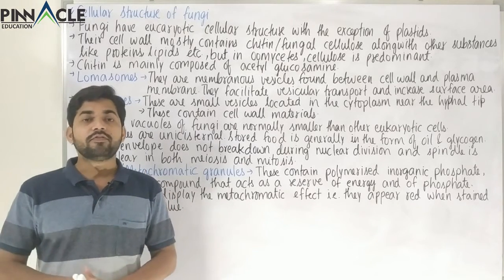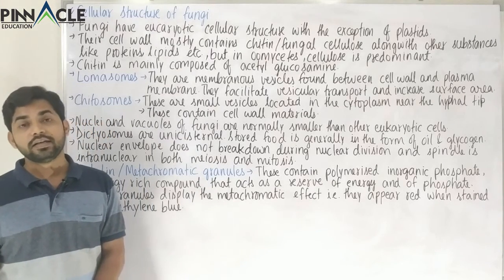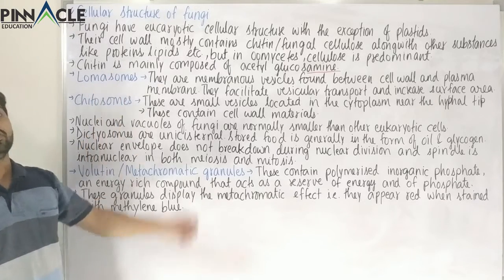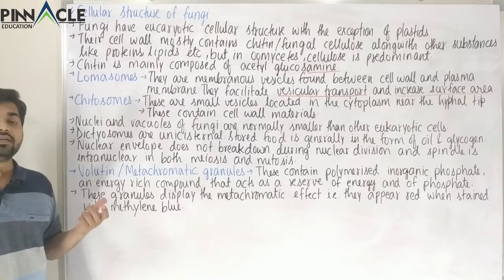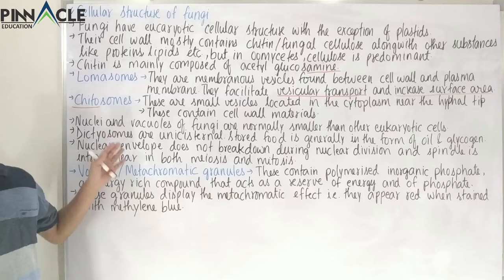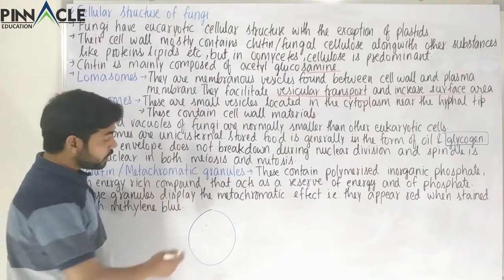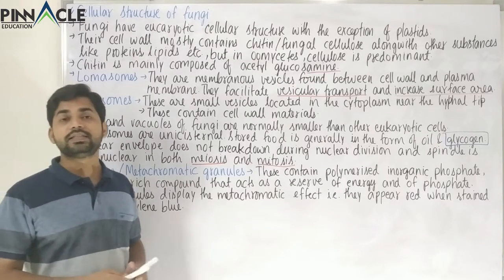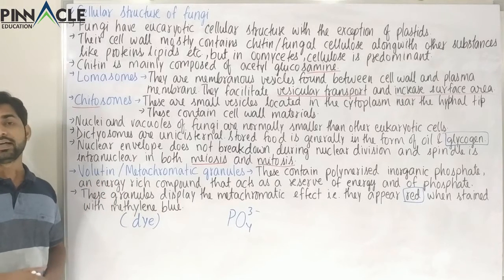CLASS 11 ENG MED BIOLOGY| NEET | L28 | Chapter- Biological Classification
CELLULAR STRUCTURE OF FUNGI